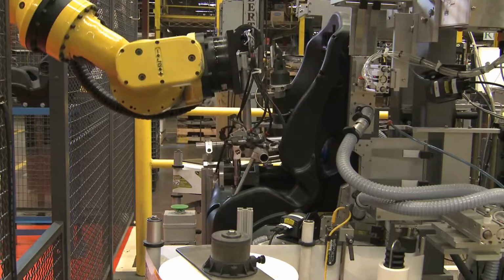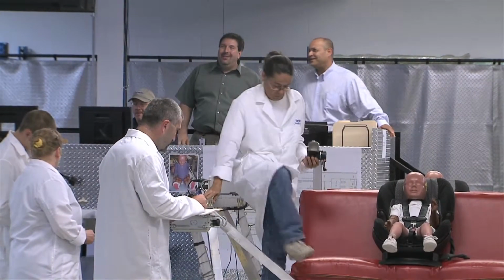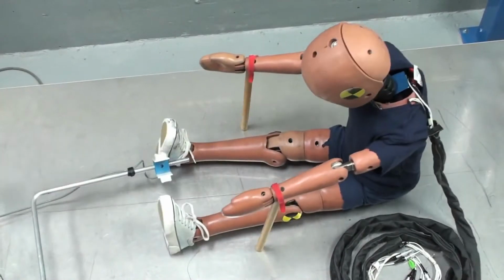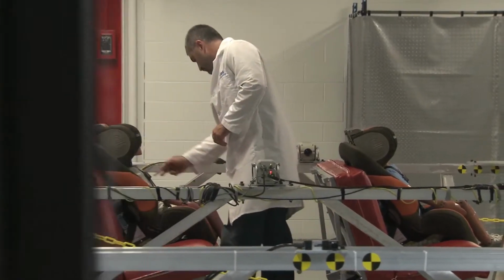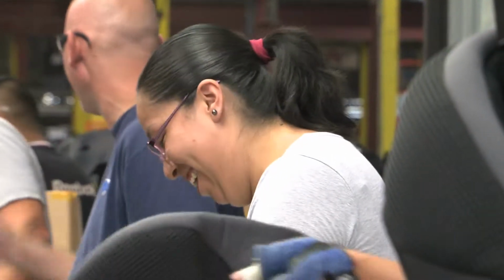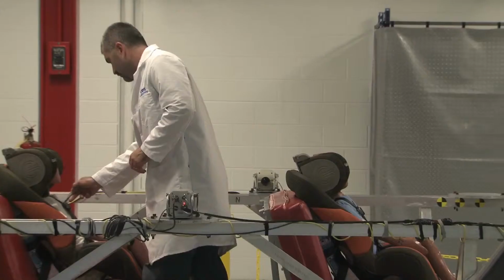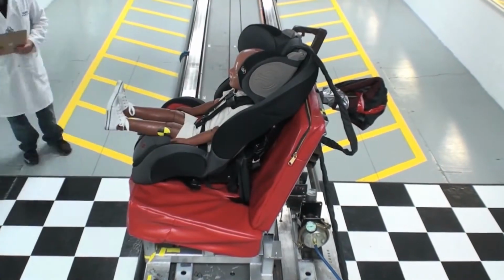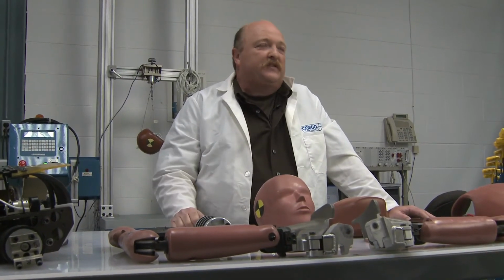Testy fotelików DOREL USA LAB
Testy fotelików samochodowych dla dzieci w laboratorium Dorel Technical Center for Child Safety w USA. Zobacz świetny film pokazujący kulisy testów zderzeniowych, którym poddawane są foteliki samochodowe dla dzieci.